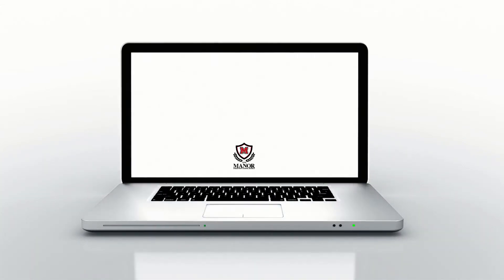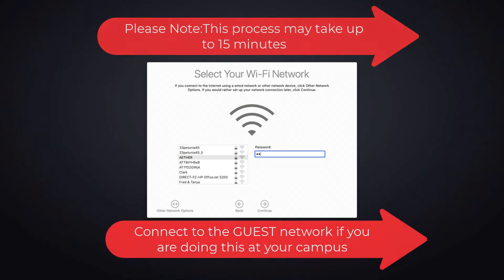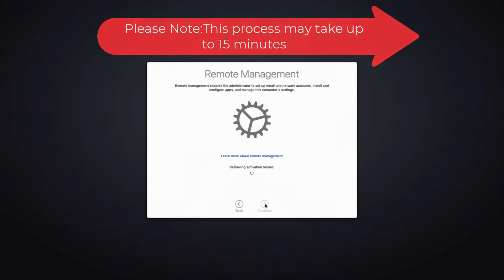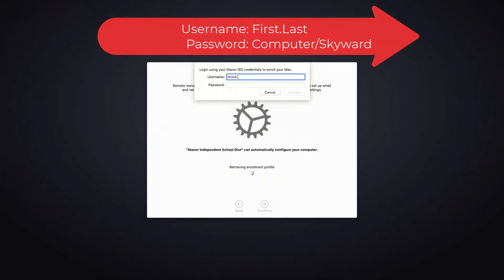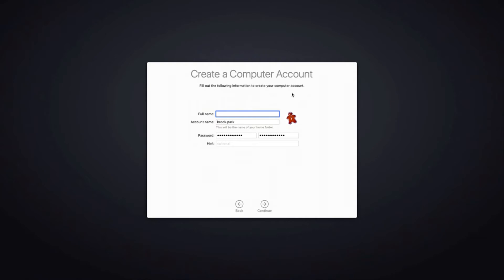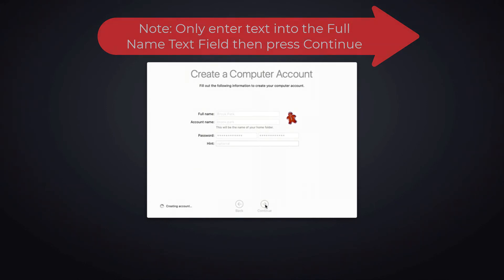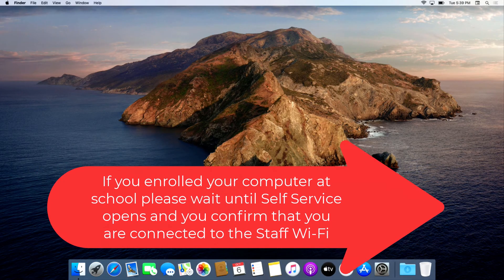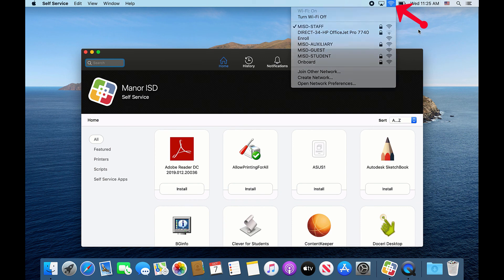Enrolling your MacBook Air